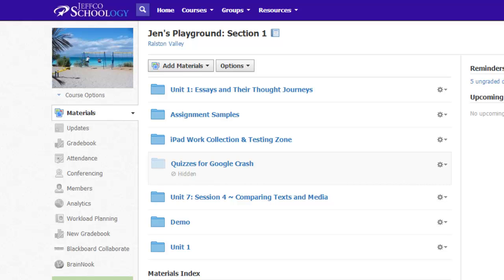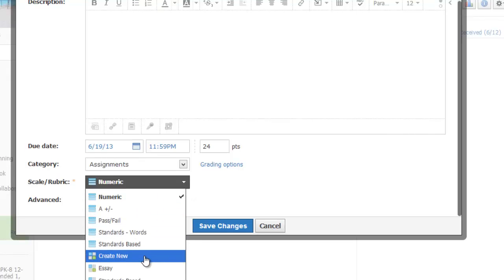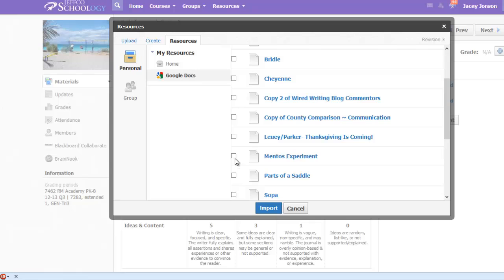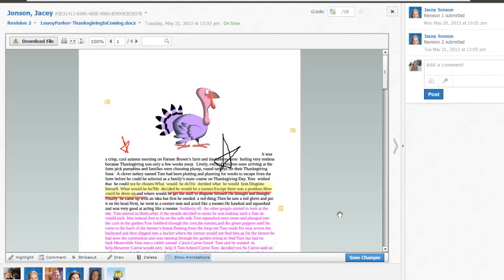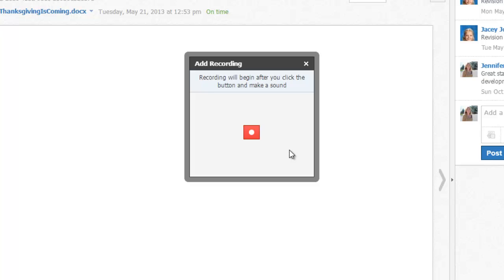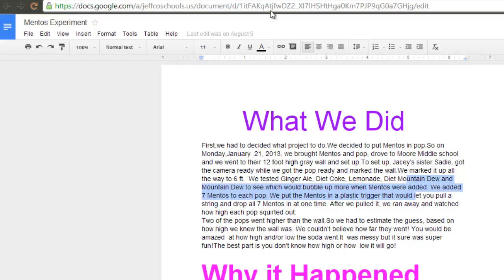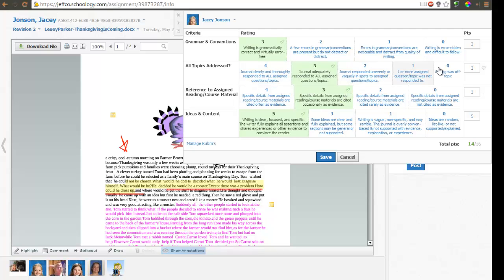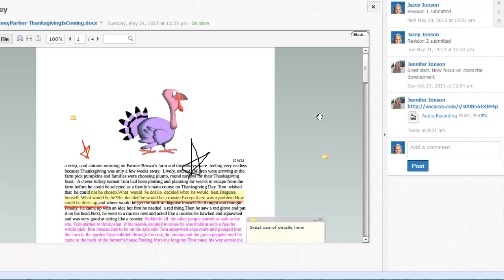Digitally Conferring with Students in Schoology and with Vocaroo